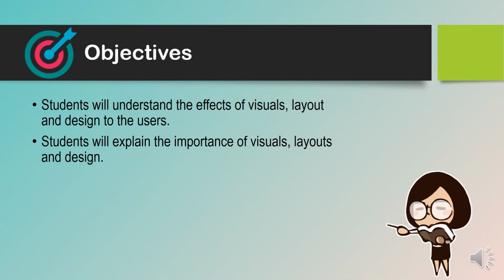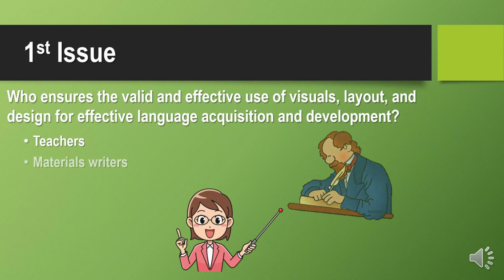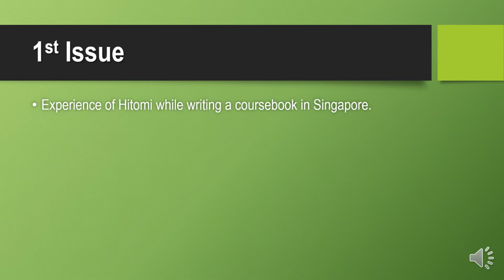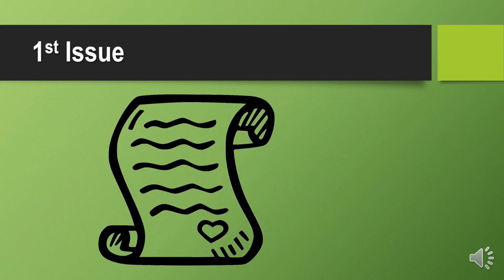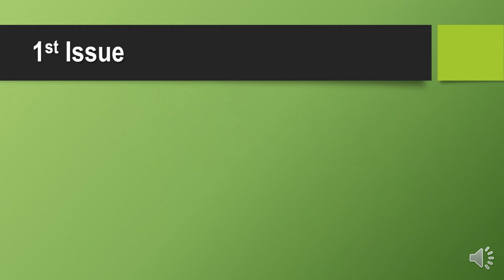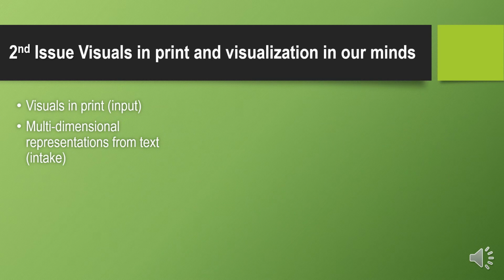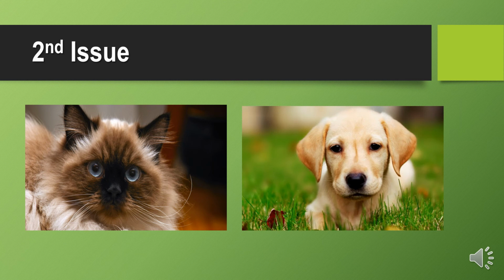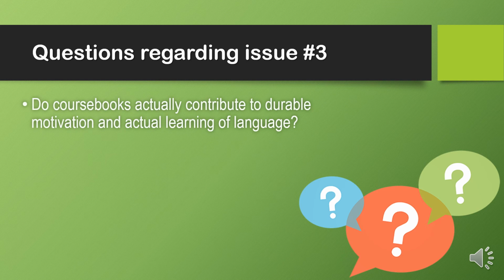LLMD Part 3 ISSUES (Pangilinan)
In this video we will discuss ISSUES IN USING VISUALS, LAYOUT, AND DESIGN.
ENJOY LEARNING!